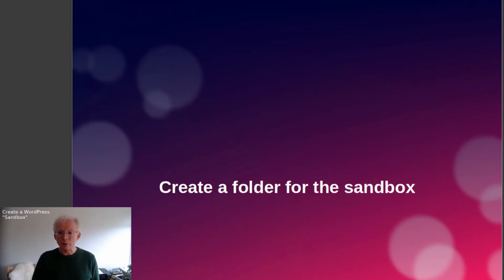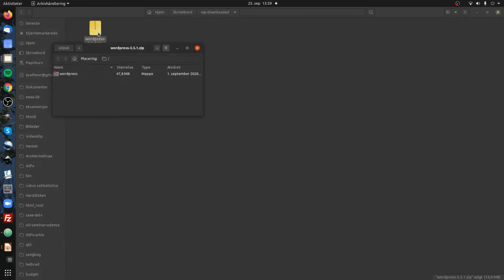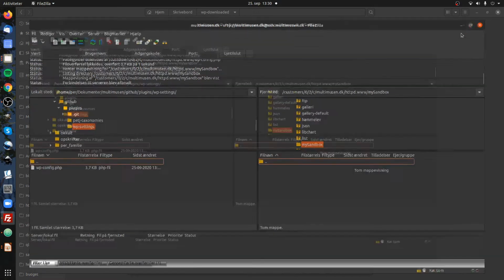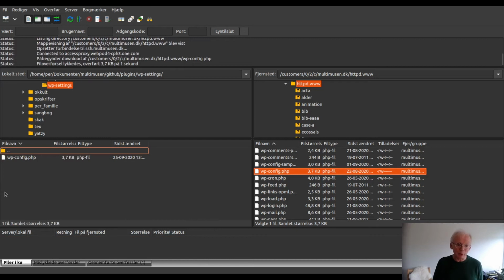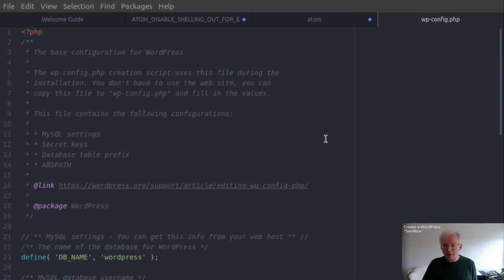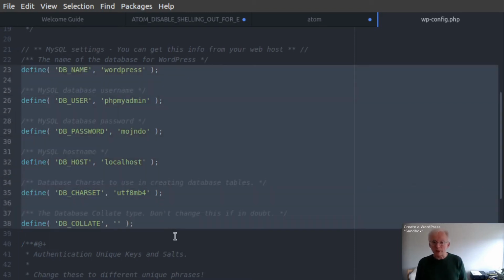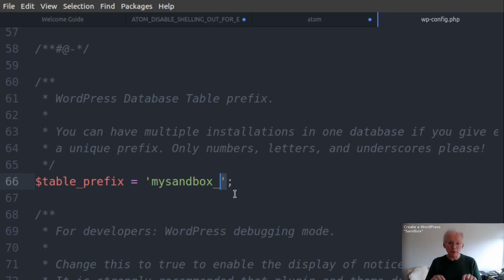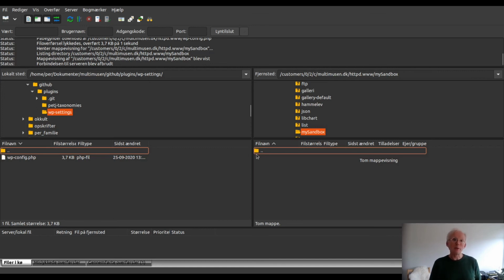Create a WordPress Sandbox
Sometimes you just need a space for creative work, like a sandbox for your projects. Here is a how to create a sandbox that will live side by side with your ordinary website. In this tutorial I asume that you have installed WordPress, but need an additional sandsox for experiments.

--- Content ---
0:00 Create a WordPress sandbox
0:32 Make a directory for the sandbox in Filezilla
1:34 Upload the unzipped WordPress files to the sandbox directory
1:50 The zipfile from
2:04 What's in the zip file?
3:06 Filezilla - upload the files to the sandbox directory
3:58 Download wp-config.php from the original WordPress directory
5:01 Edit wp-config.php in your favorite editor
5:22 Change the $table_prefix = "wp_" to $table_prefix = "sandboxName_"
6:16 Edit wp-config.php in Atom
7:16 Change the $table_prefix to e.g. $table_prefix = 'myPortfolio_';
8:54 Save and upload wp-config.php
9:13 Important - make sure that you upload wp-config.php to the correct sandbox directory!
10:28 Installing WordPress in the browser
10:53 Select the language
11:12 Site title, user, password ...
11:25 Click install WordPress
11:55 That's it - good luck with your new Sandbox